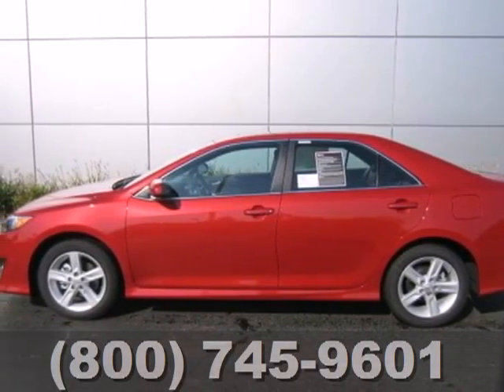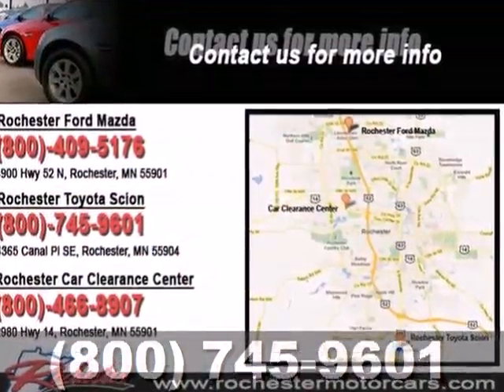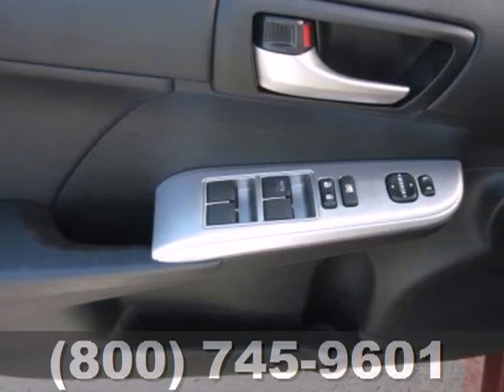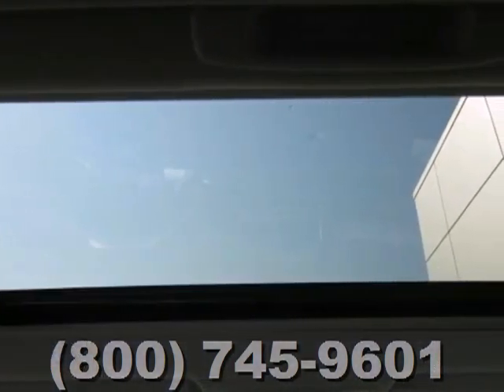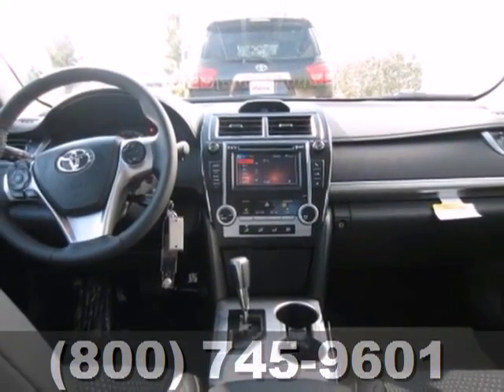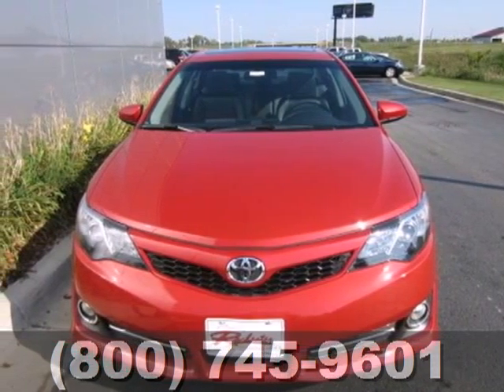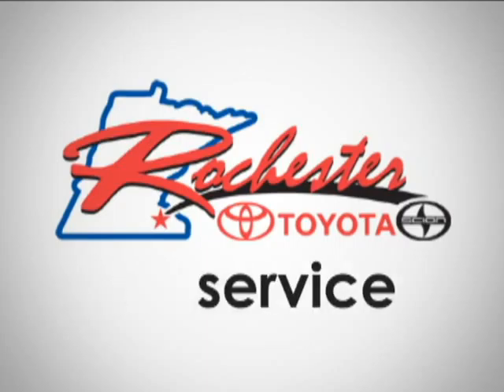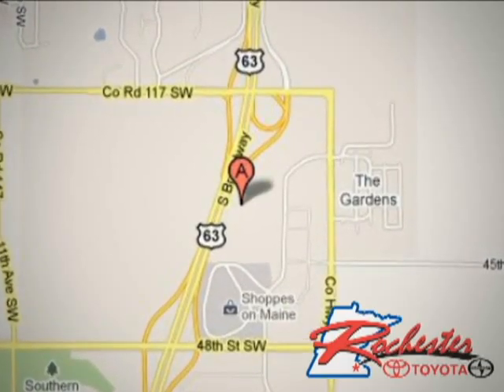2012 Toyota Camry T28462 in Rochester Minneapolis, MN SOLD